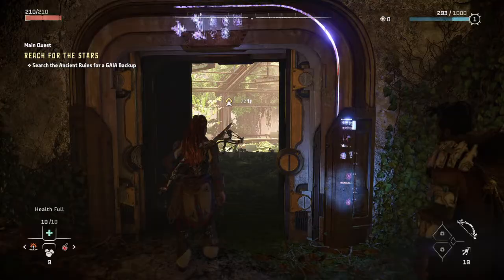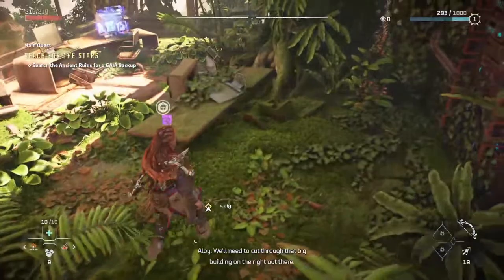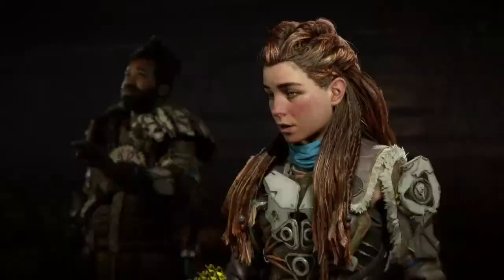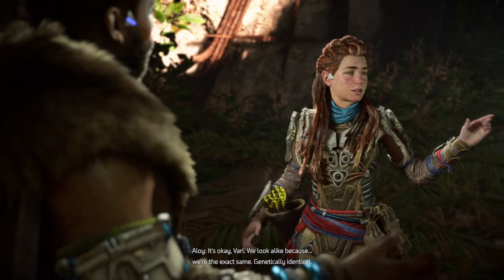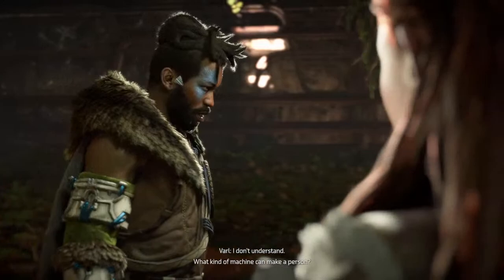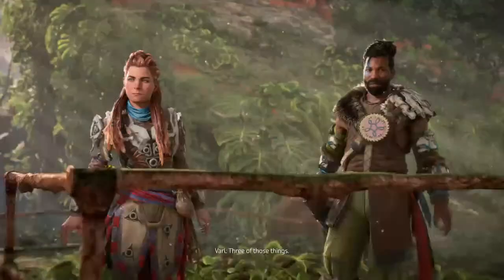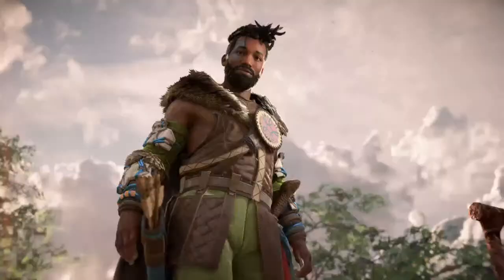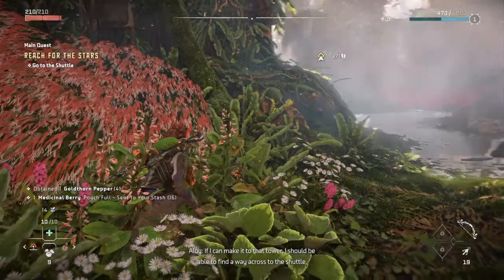Horizon forbidden west gameplay part 2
I love writing about illusions- passionate moments
Xdotkv.wordpress.com
👻-kvkvss